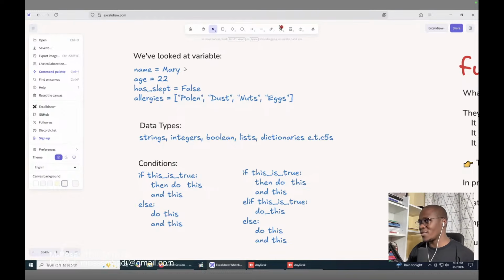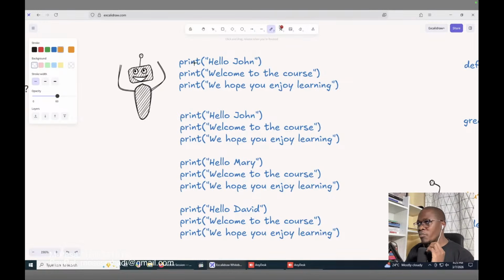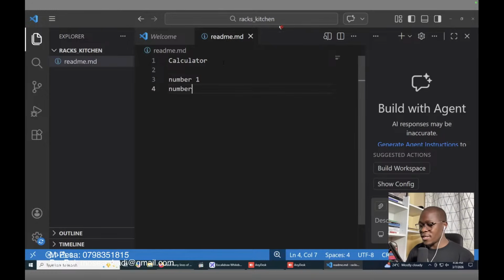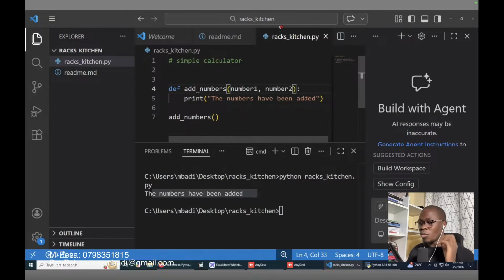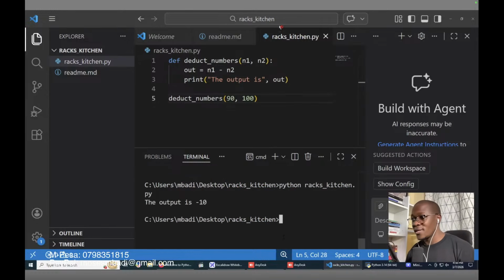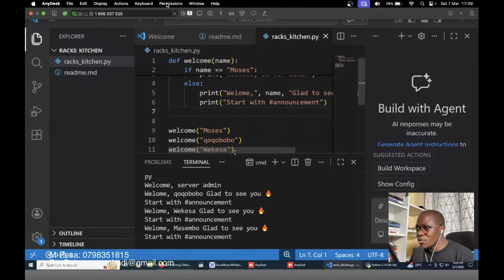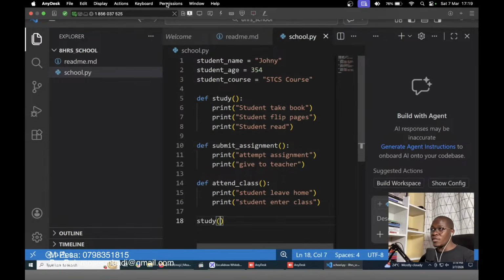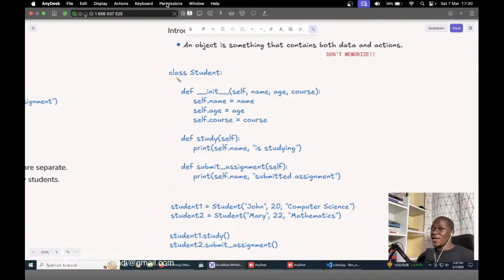STCS - Class 5: Structuring a Program, Object Oriented Programming, Real Word Example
This is our 6th Class in our Self Taught Computer Science Corse. In this session we look at:
-  Understanding Syntax
- Structuring Programs
- Object Oriented Programming
- Real World Project Example

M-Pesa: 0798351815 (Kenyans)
Mobile Money: 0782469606 (Ugandans, Name is Mulanda)